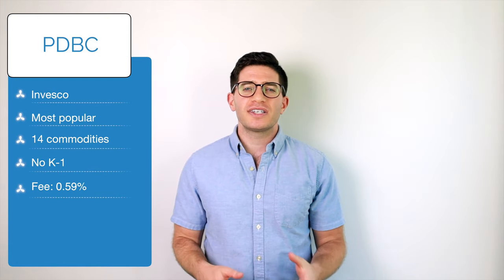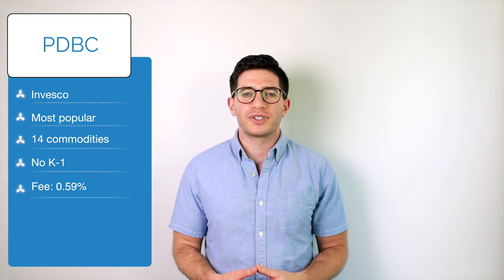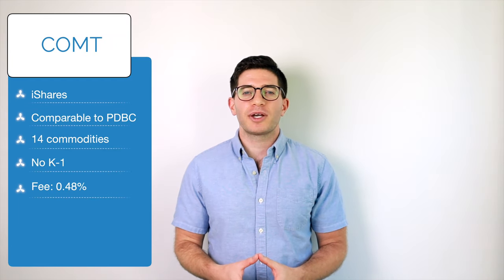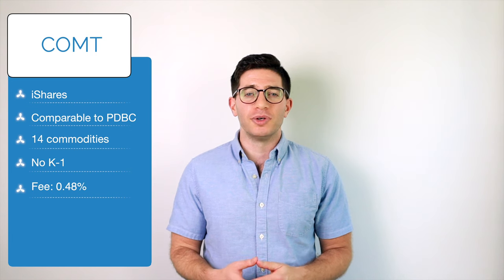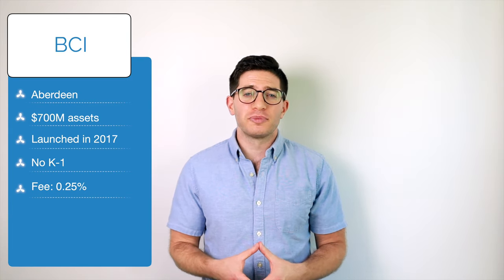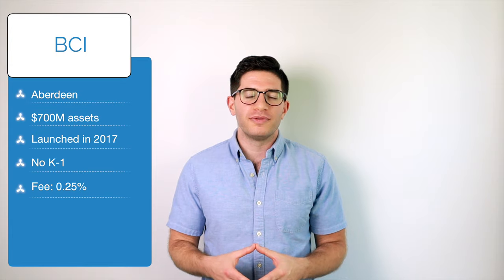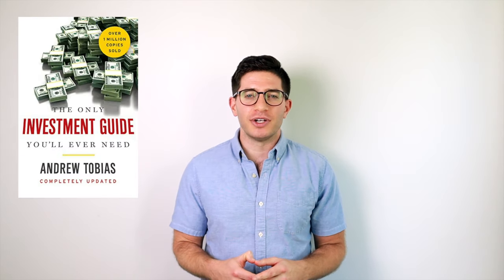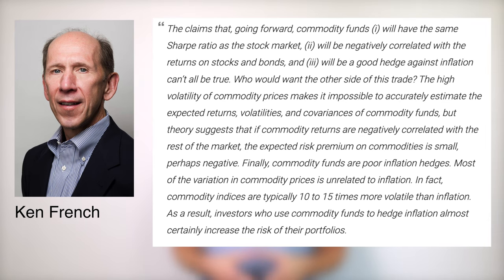3 Commodities ETFs and Why You Shouldn't Invest in Them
Commodities may offer a diversification benefit in investment portfolios. Here we look at how to invest in commodities broadly with the best commodities ETFs and why it may not be a great idea.

// TIMESTAMPS:

00:00 - Intro: Why Commodities ETFs?
01:02 - PDBC
01:45 - COMT
02:17 - BCI
02:58 - Should You Invest in Commodities?
07:24 - Outro

// SUMMARY:

Commodities – metals, energy, livestock, and agriculture – offer what’s called an uncorrelation to the stock market, meaning the movement of one does not follow the other. Further, commodities sometimes move in the opposite direction (negative correlation) of stocks, providing a diversification benefit in one’s investment portfolio, particularly during periods of market turmoil and unexpected inflation. This property makes Commodities more attractive to retirees and those with a low risk tolerance aiming to reduce portfolio volatility and risk.

But should you invest in commodities? Probably not.

Again, commodities are physical assets like gold, oil, copper, livestock, coffee, agriculture, etc. Their value depends on their usage in production, and is directly related to supply and demand. Any position in commodities is therefore a speculative bet on the short-term future, rather than long-term growth associated with stocks, bonds, real estate, etc.

Unfortunately, commodities themselves are unpredictable by their very nature. Crops go bad. The weather changes. Macroeconomic policies shift. Alternatives to things like copper are found. Ownership, storage, and transportation of commodities increase costs.

Stock ownership is a claim on a company’s future earnings. A bond is a contractual obligation between a lender and a borrower. Ownership of a commodity is not value-producing; it involves no earnings or cash flow and is simply a bet on production and/or consumption at that time. A ton of copper will still be a ton of copper 10 years from now, and it pays no dividends or interest.

Cash flow drives returns. Think of owning a commodities fund as just paying for their storage somewhere. With technological advances, we would expect commodity prices to fall or stay flat over the long term.

Essentially, even in inflationary environments, investors have historically been better off over the long term holding just about anything other than commodities. And we now have assets like REITs, TIPS, etc. as alternatives. Commodities may offer a tiny diversification benefit to lower volatility and risk, but we still want our diversifiers to have positive future expected returns. Moreover, commodities tend to become much more correlated with stocks at precisely the time we want to rely on them – during stock crashes.

// INVEST

// SOCIAL